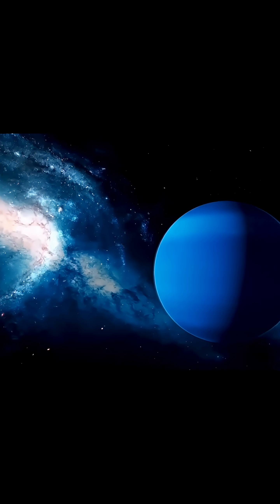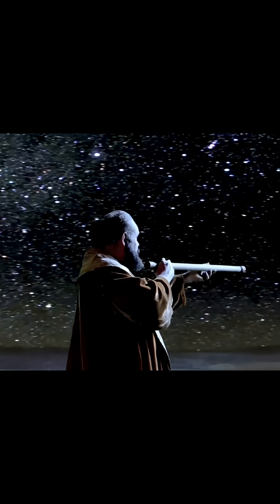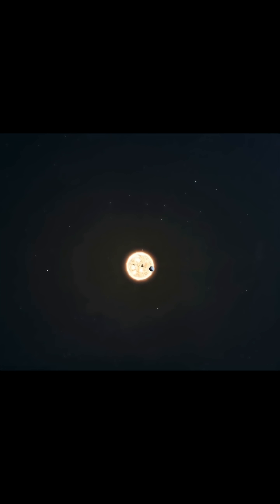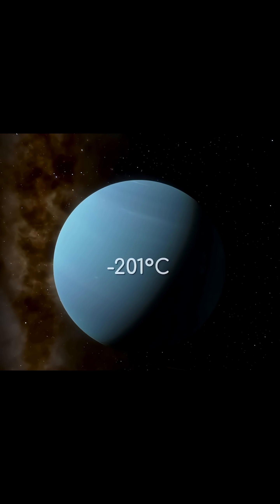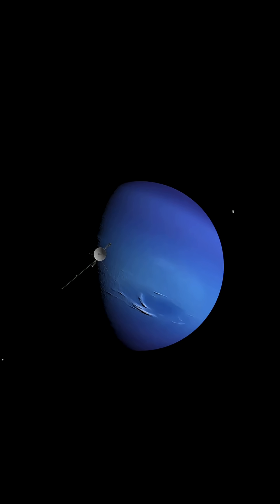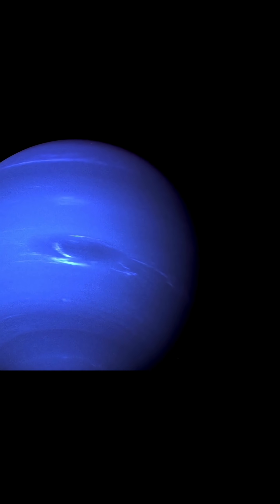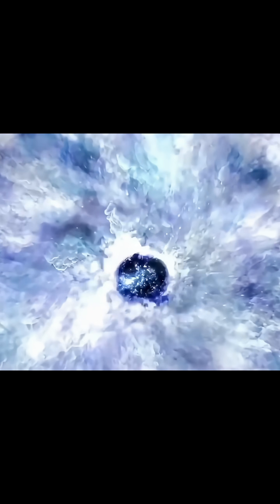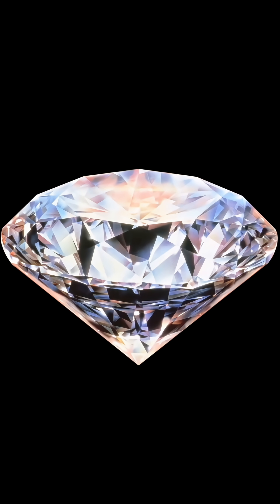The Bizarre Reality of Neptune’s "Diamond Rain"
Deep beneath Neptune's frozen clouds lies an exotic secret. Under crushing pressure, hydrogen is stripped from methane molecules, compressing carbon atoms until they crystallize into diamonds. These diamonds rain down toward the planet's scorching 14,000°F core in an endless glittering cycle. Learn more about this fascinating Ice Giant!